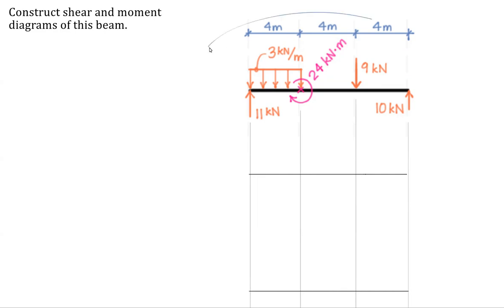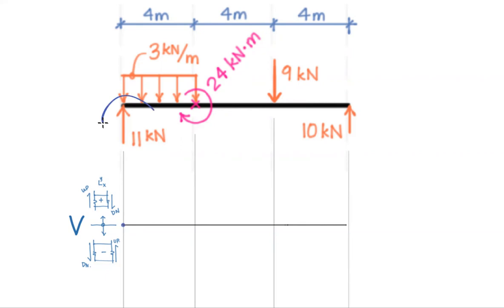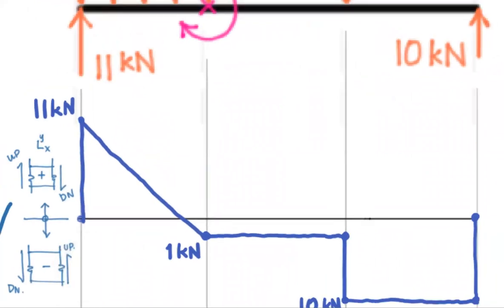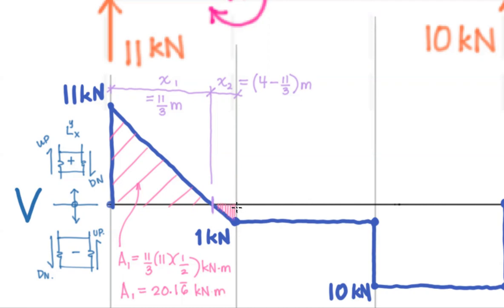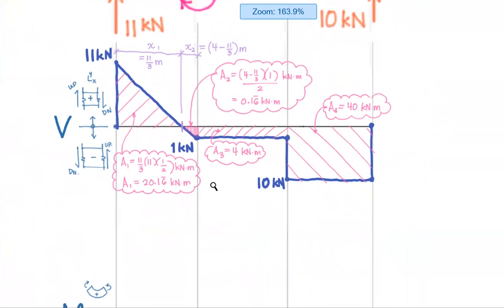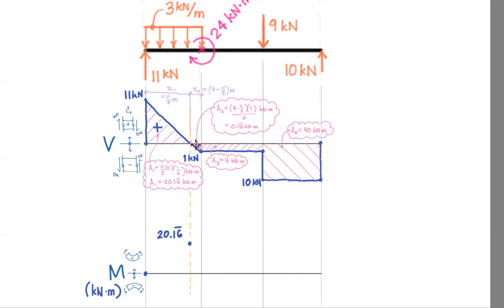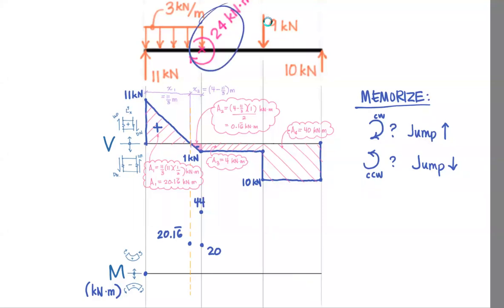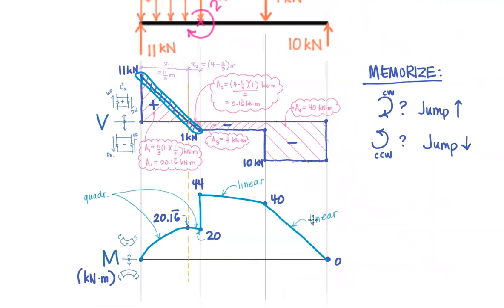TT11-a Shear and Moment Diagrams - Simply Supported Beam - SI Units